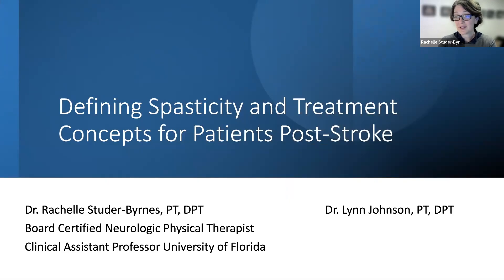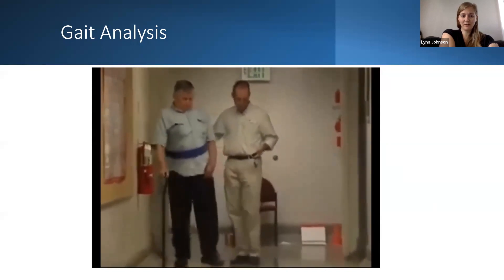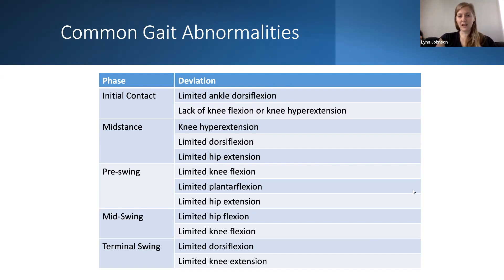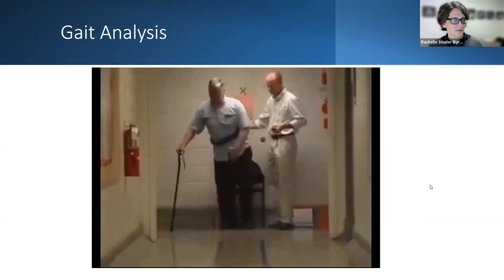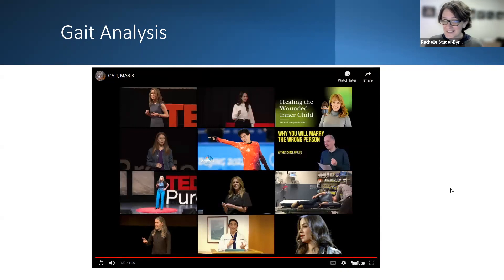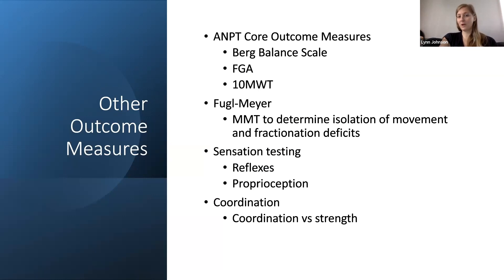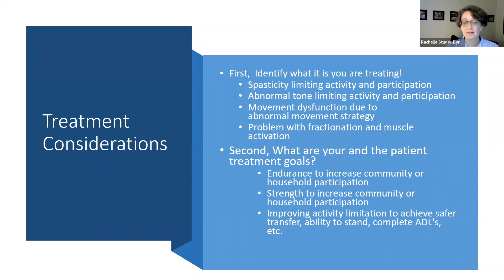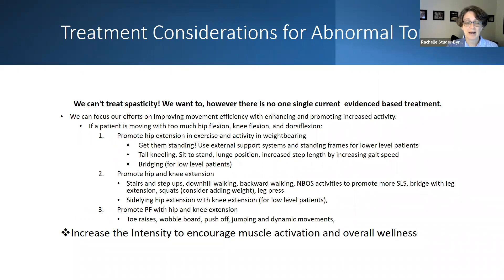Episode 8 – Part 2. Spasticity during gait Part 2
Rachelle Studer-Byrnes and Dr. Lynn Johnson discuss concepts of spasticity during gait.